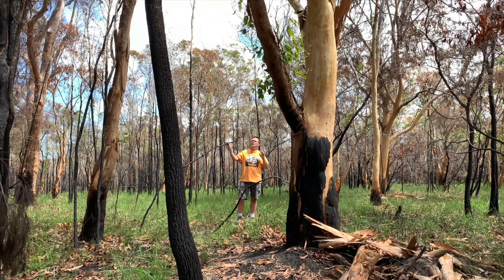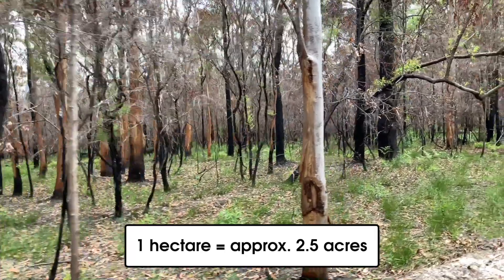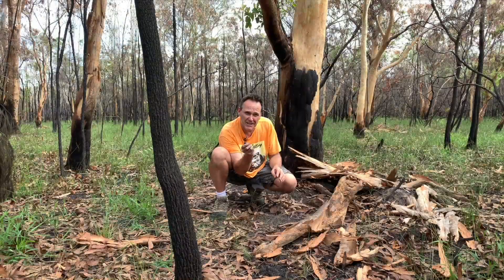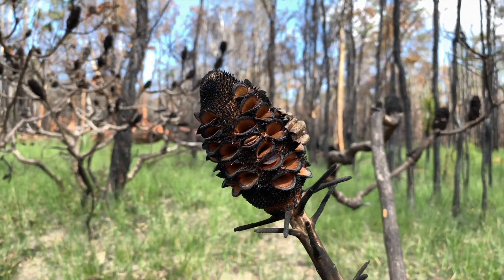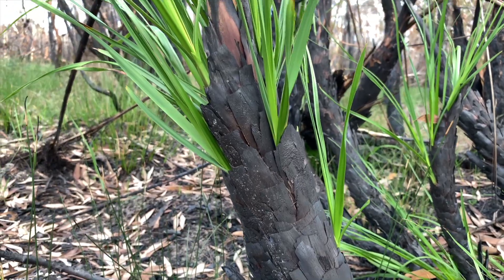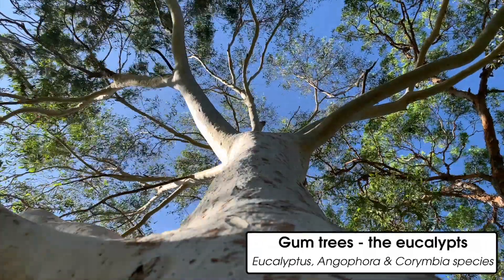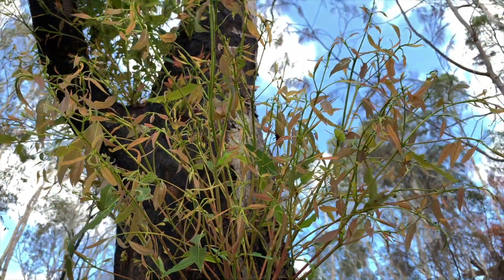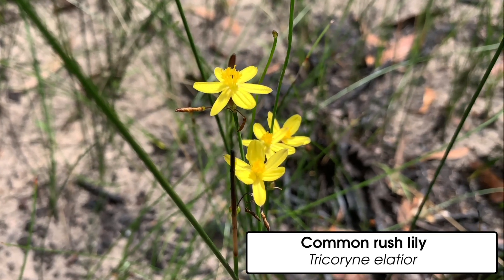After the Australian bushfires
Bushfires have roared through enormous parts of Australia tragically taking lives, destroying homes & property and burning millions of hectares of bushland.
I take a look at how the bush recovers after a major fire event and discuss what the future may hold for our bushland.

Footnote -
Hi folks,
Just to let you know that owing to trolls, the self-righteous opinionated types & those out there with no personal filters I do screen all comments before they are posted against my videos.
I will generally even allow critical comments through provided they are not vulgar or offensive and, if they claim to be talking about 'facts', that they actually substantiate the facts they are putting forwards.
If they do not do so it really is just trolling isn't it?
Anyhews... a comment from a viewer, which did not make it through due to offensive language and rather sketchy claims, related to a point that a new generation of 'deniers' seem to be peddling - the '19-'20 bushfires in Australia were not as bad as has been reported and that previous fires, particularly those of 1974, were of greater size.
I'd like to just talk to these comments with some actual facts...
Namely, the size...
The fires of the '19-'20 'Black Summer' season have burnt an estimated 186,000sq kilometres of land.
The 1974 fires burnt an estimated 117,000sq kilometres of land.
If we want to talk size then the '19-'20 season burnt 59% more land. Period.
However... it is not just size that must be discussed.
Most of the '19-'20 fires occured in woodland and forest.
The 1974 fires were mainly grassland fires in farming, arid & semi-arid areas. Many of these fires were in areas so remote and uninhabited that they were only noticed months afterwards from satellite and aerial photographs.
The damage caused, the biomass lost and the ecosystems destroyed in woodland Vs grassland fires are dramatically different so even if the '74 fires had been larger in square kilometres the damage done is nowhere near comparable.
You need to compare apples to apples peeps.
The Black Summer season was the longest on record, it started earlier and burnt through land not normally considered fireprone, such as rainforests. It happened with a background of extraordinarily low available moisture, drought and record high temperatures coming with increasing average temperatures.
The '19-'20 season also took 33 lives, well over 2,500 homes and countless billions of animals.
In-short - I really don't understand the point of the 'deny all facts' mob. What is their point? What is driving their agenda? Who is driving their agenda?
There's a great saying 'Everyone is entitled to their own opinion but not their own facts...' and that seems to be the problem - too many people now feel that their opinion or the opinions of others are actually facts and that real facts can be treated dismissively as if they were opinions.
Anyhews... rant over but this article from Psychology Today makes for interesting reading about the reality of 'deniers'. Short version is that there are basically three main types of deniers;
- Those propagating their opinions as 'motivated interference' because they have financial or political reasons for doing so.
- Those being manipulated by this first group (who are often also part of the third group).
- Those who are incapable of accepting the enormity of a fact and of reality so they retreat into an often complex world of denial which can involve all manner of complicated conspiracy theories etc.

Thanks for reading & stay safe.